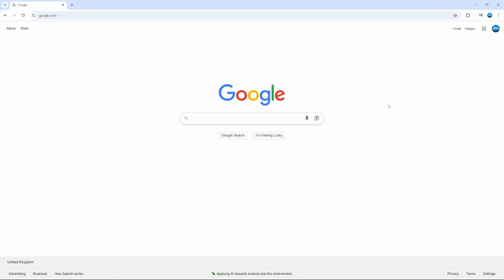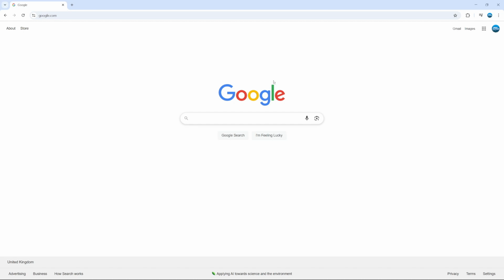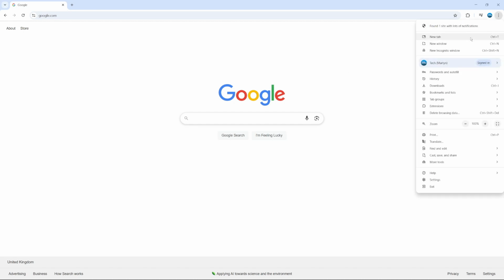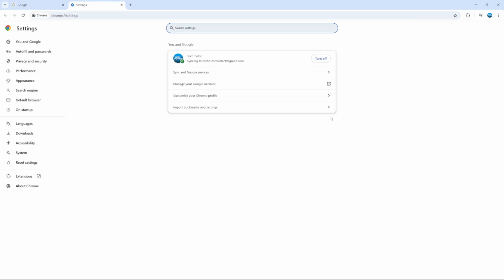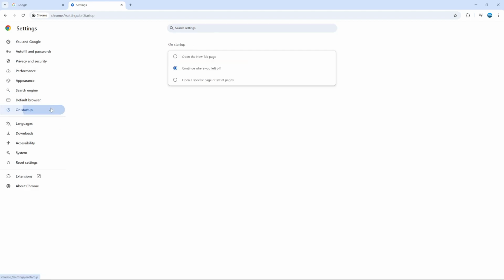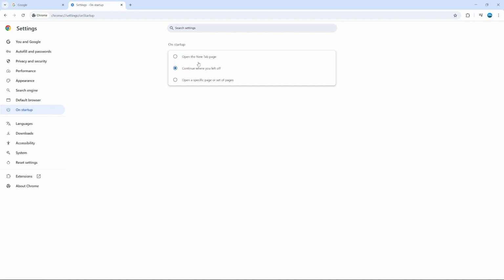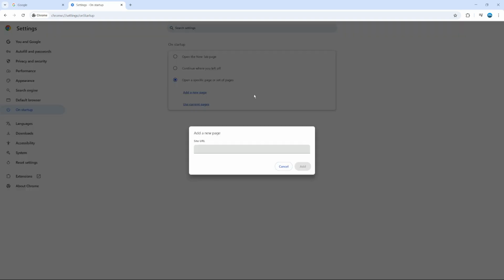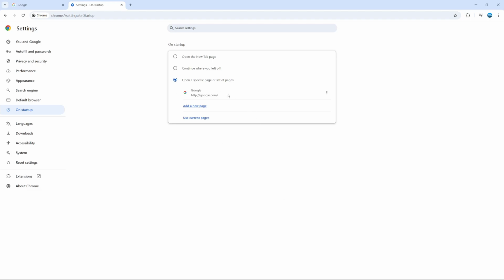How To Make Google Your Homepage In Google Chrome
In this video, we’ll guide you through the simple steps to make Google your homepage in Google Chrome. Whether you want quick access to your favorite search engine or a familiar start page every time you open your browser, this tutorial has you covered. Learn how to change your homepage settings in Chrome and customize your browsing experience effortlessly. With our easy-to-follow instructions, you'll be navigating the web with ease in no time!

 ✨Recommended VPN: ✨

Thanks!